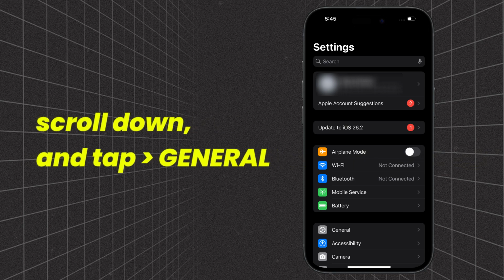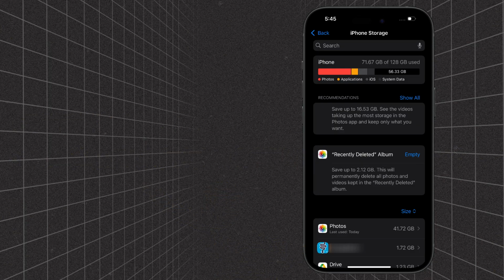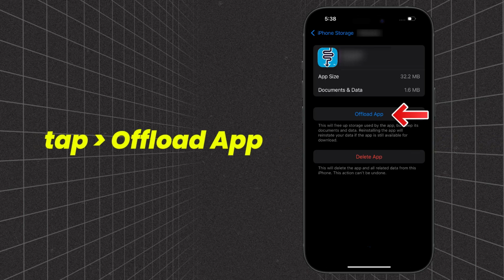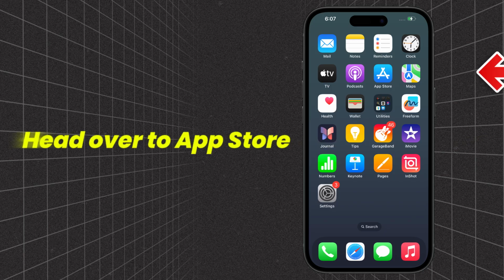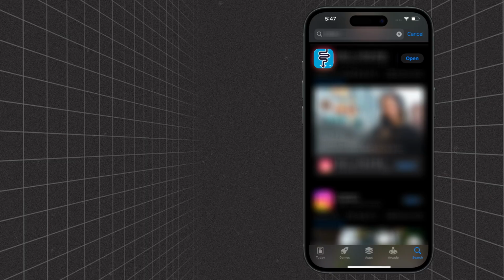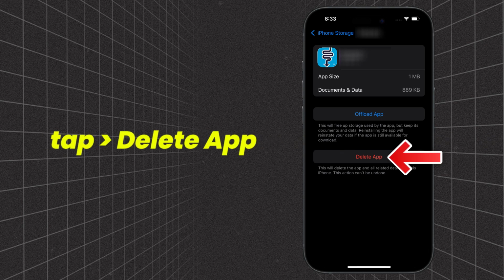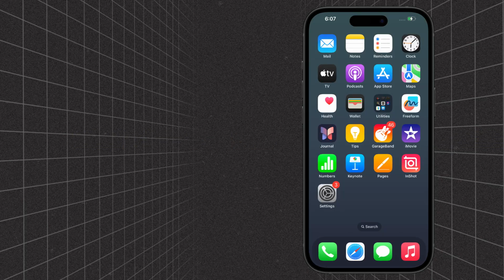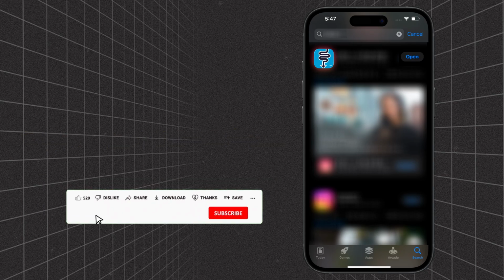How to Fix Monash FODMAP Diet App Not Working (FIXED)